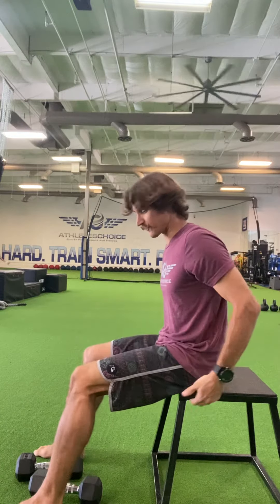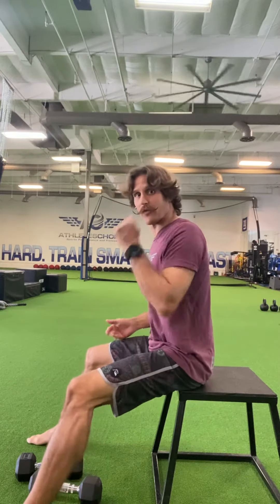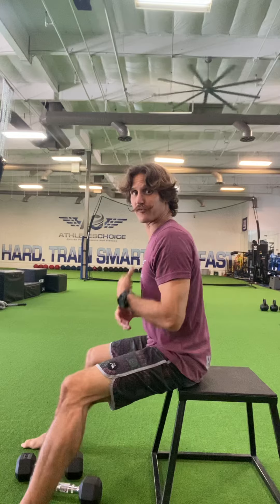Seated Hinge Progression with VS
The seated position is a great place to improve your hinge.
Begin with the feet in front of the knees and the tailbone on the edge of the seat.￼
Hinge forward from the hips with a long spine and the rib cage down.
Take a breath in at the bottom and breathe out on the way back up. Use the lower core and erectors to pull the body back to the starting position.
Add weight to increase the stretch.
Be sure to only hinge from the hips and not from the spine.